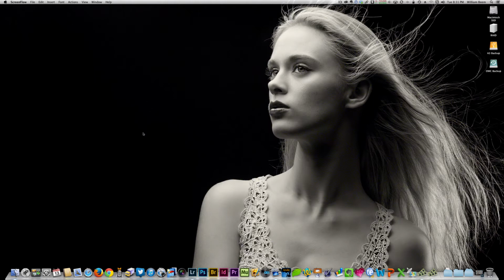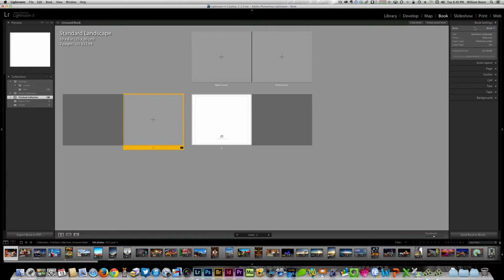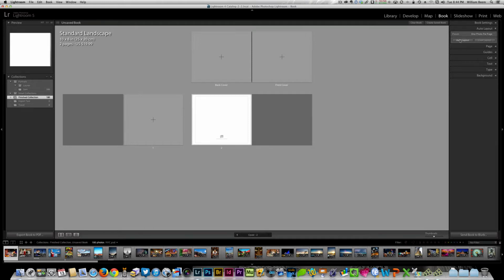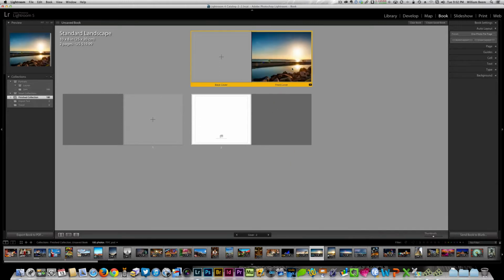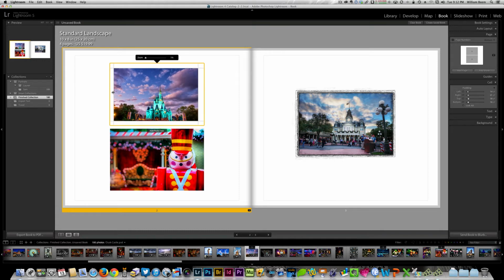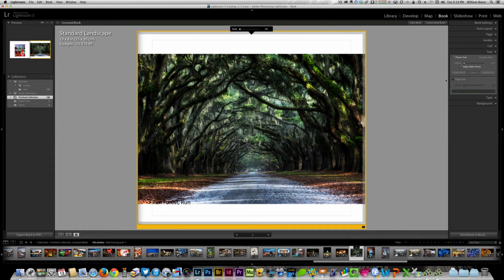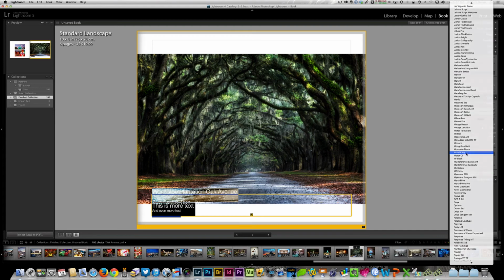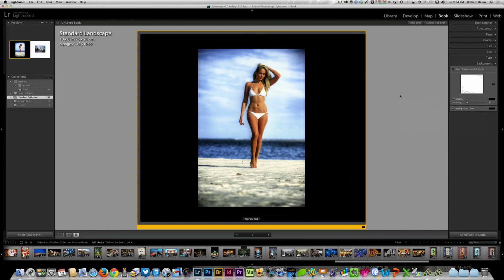Lightroom Book Module - Part 1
comparing books in Apple Aperture and Adobe Lightroom. This one looks at the features and capabilities of Lightroom 5's Book module.